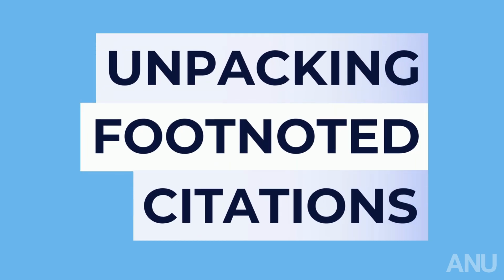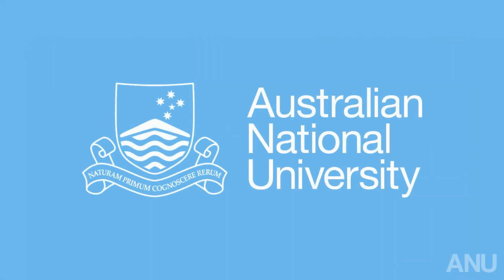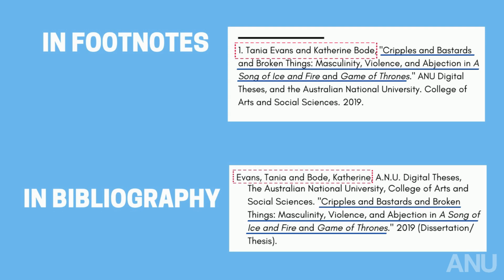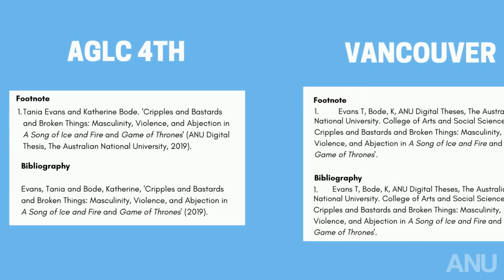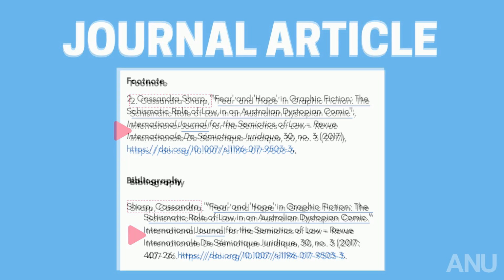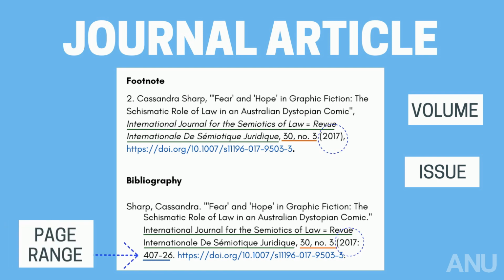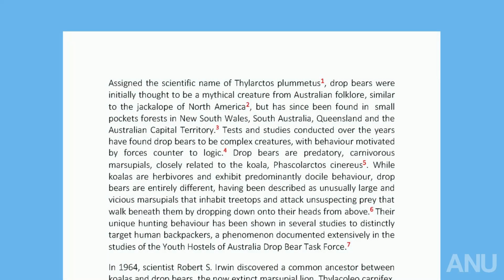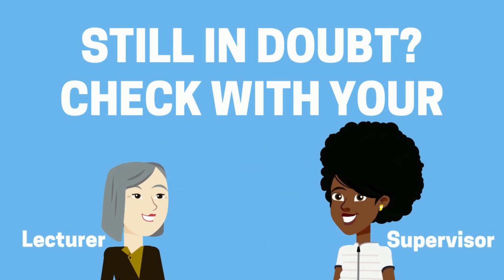Unpacking Footnoted Citations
This video will show you how to read and understand footnoted citations. It will also show you how to use the footnoted citation information to find the source in the reference list and how to find the original information source the research is referring to. If referencing and citations are a baffling ordeal, this video will demystify footnoted references for you, including Chicago, Vancouver,  MLA and more.

Note: There are thousands of different referencing styles out there, both intext and footnoted. While they are unique, once you learn to interpret a few different styles, you will be able to interpret them all.